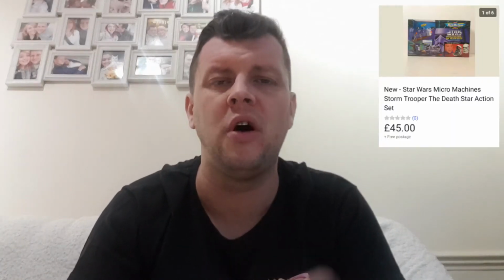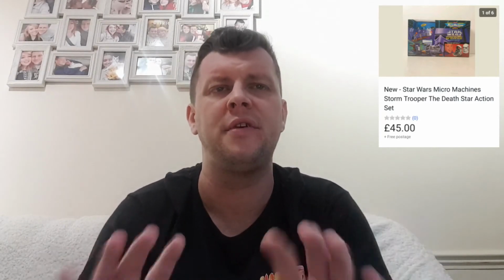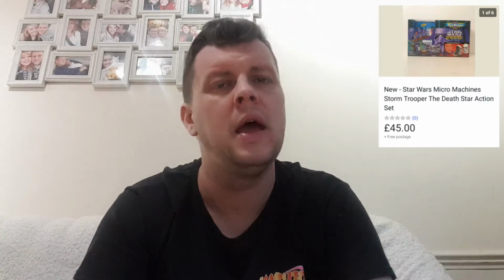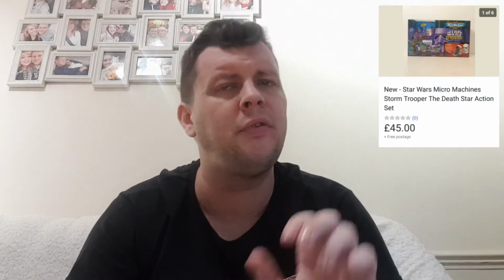ebay sales video 7 days 70 items £1742.21in sales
Hi everybody it's Chris here and we have another weekly sales video.

 This time is another amazing week of sales  Q4 is really strong for me at the moment with another week of 50 plus sales and £1500+ in sales

 So this week we have 7 day worth of sales  70 items selling for grand total of £1742.21 so fantastic sales again.

Super happy loads of different things sold from video games to toys.

 thank very much for watching and will see next time.